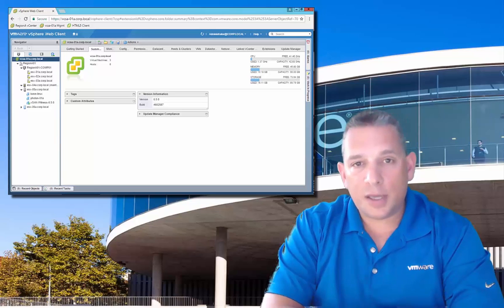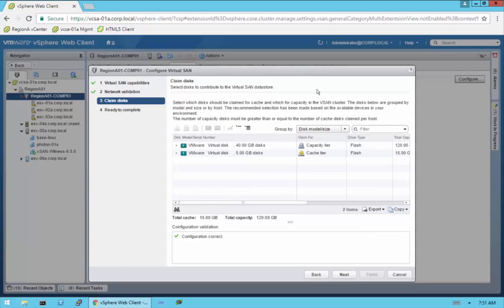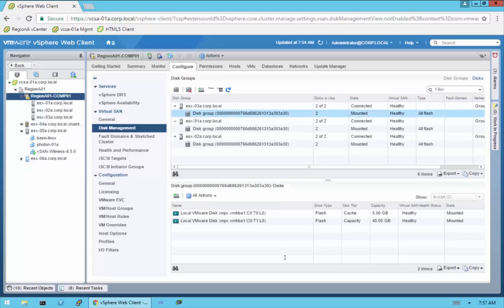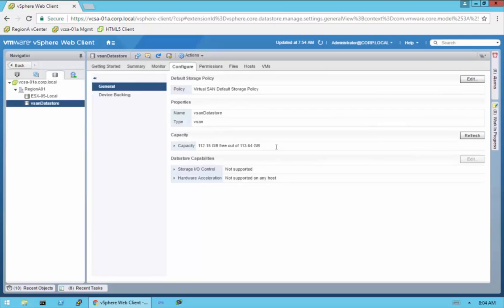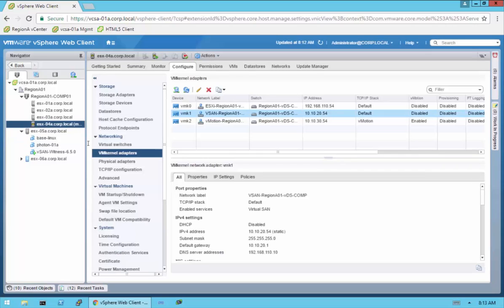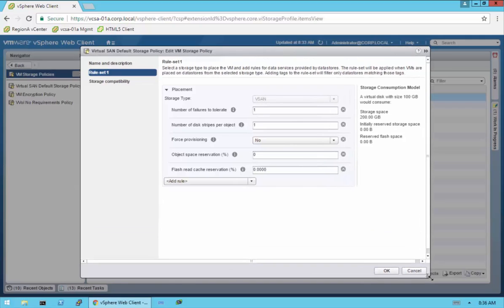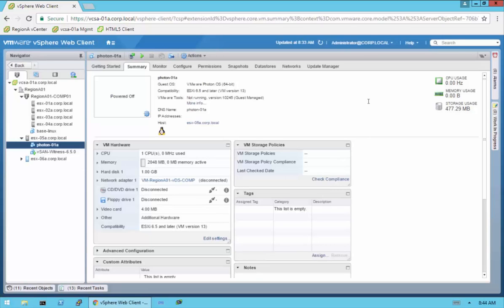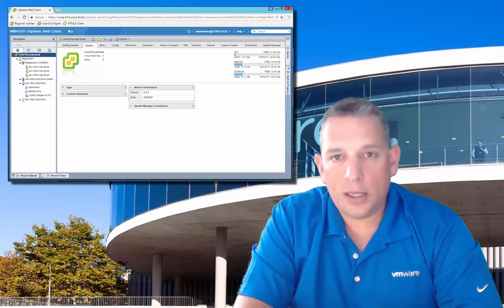vSAN 6.5 DEMO Install and Configuration